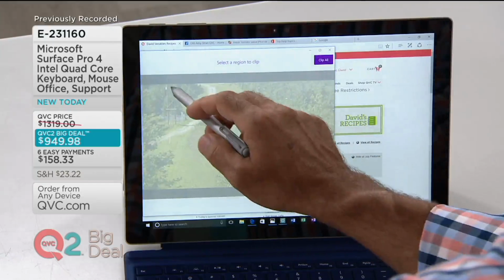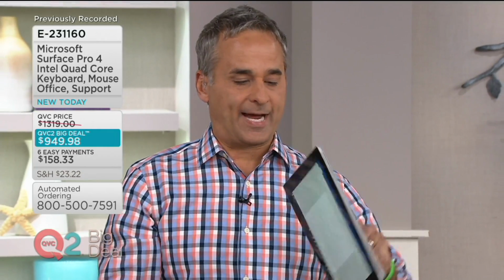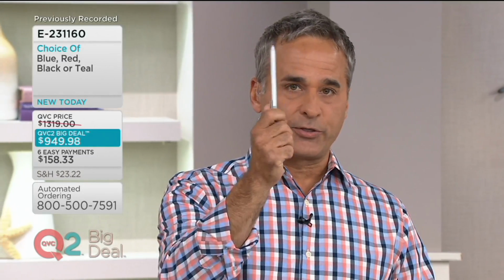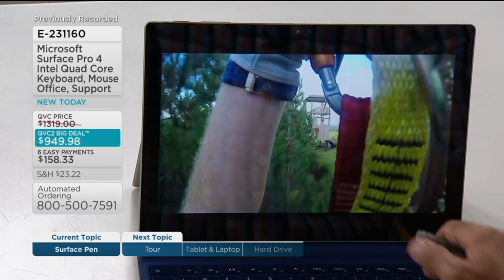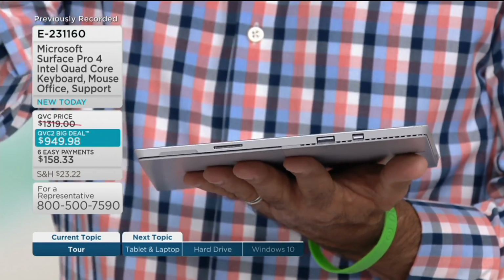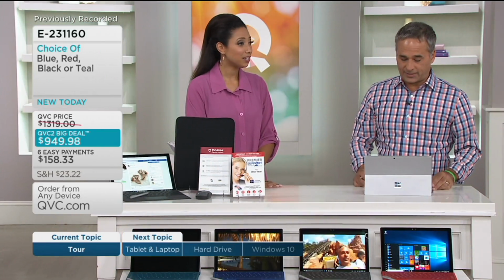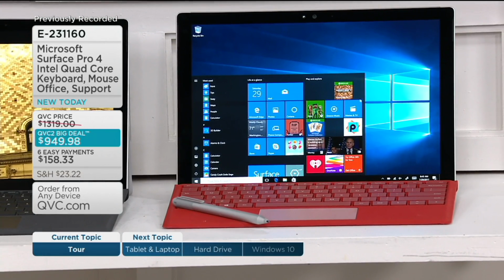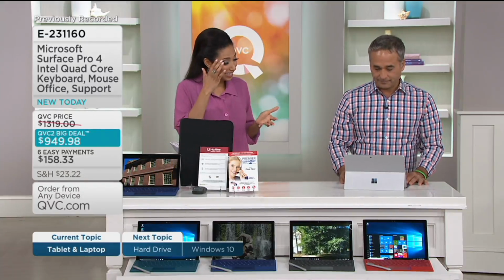Microsoft Surface Pro 4 Intel Quad Core Keyboard, Mouse Office, Support on QVC